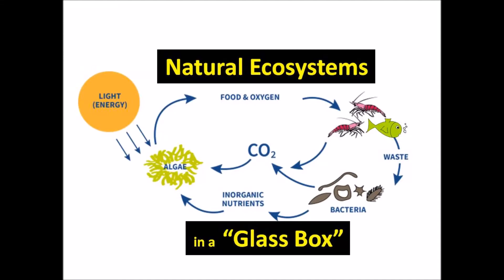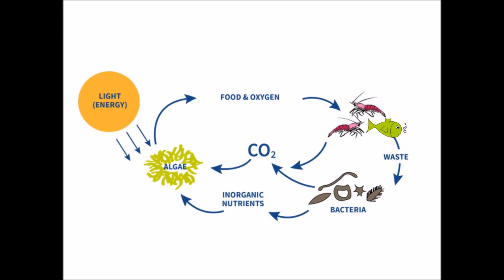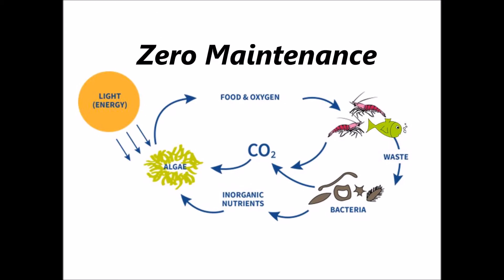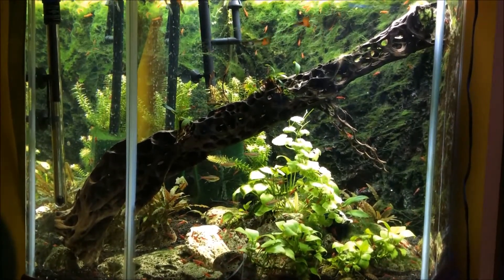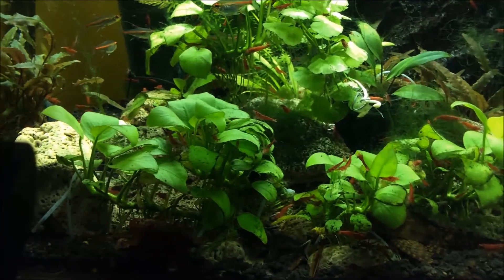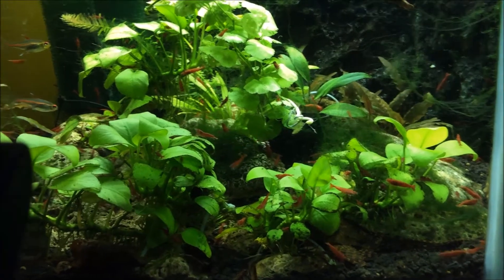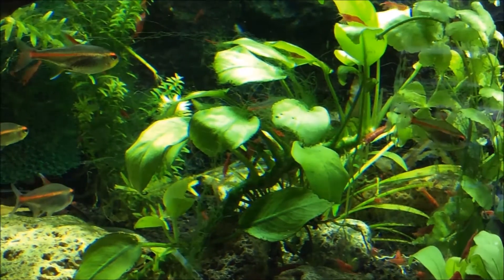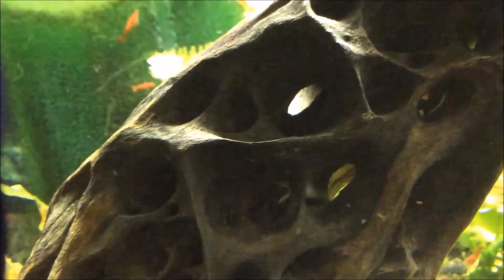Zero Maintenance, Natural Aquarium Biosystem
Witness and learn the basic concepts behind achieving a natural, balanced aquarium that is essentially self sustaining and maintenance free.